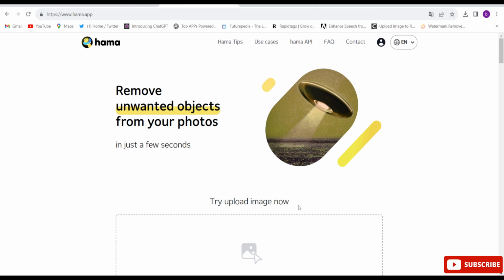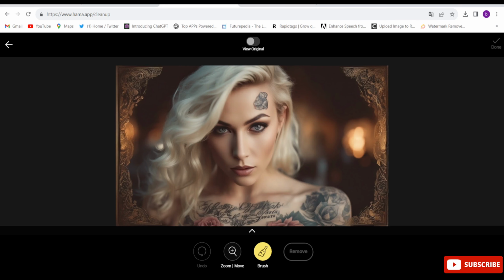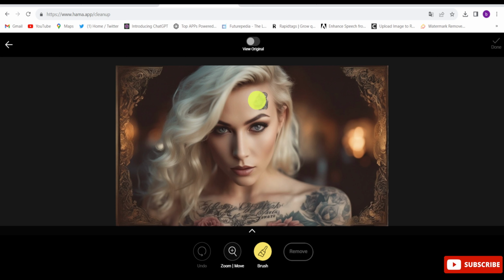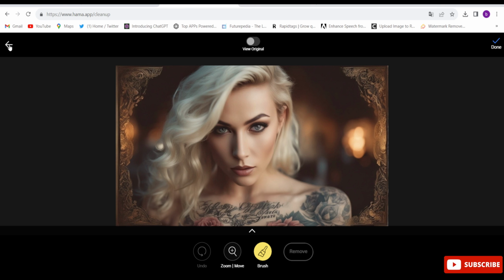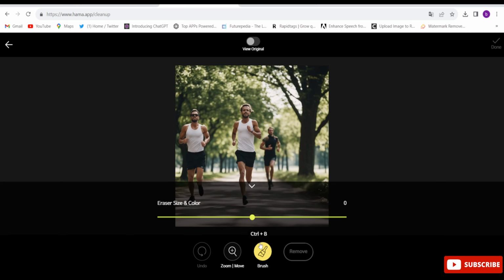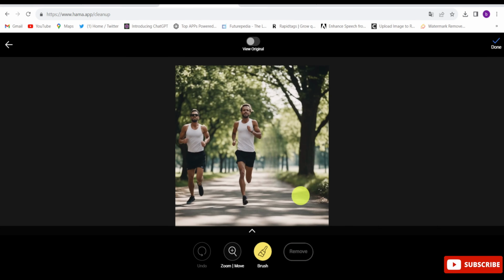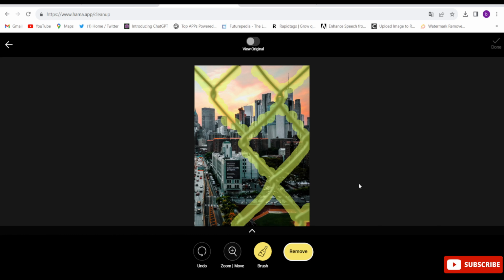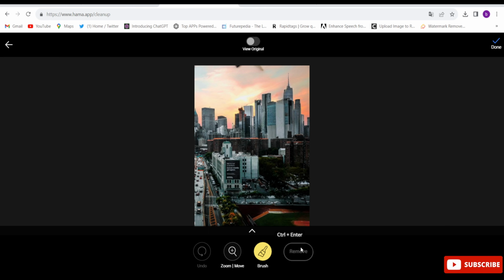Transform Your Images: Step-by-Step Guide to Removing Unwanted Objects with AI for Free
In this video you learn how to remove Effortless Unwanted Object From images. Transform Your Photos in Seconds! Just go to the website, upload the photo, blur the unwanted object, click on remove and see the magic. Unwanted objects will be vanished. Even you don't need to logged to this website.@ObscuriousAI

CHAPTER
00:00 INTRODUCTION
00:51 FIRST EXAMPLE
01:43 SECOND EXAMPLE
02:13 THIRD EXAMPLE
02:55 HOW TO DOWNLOAD